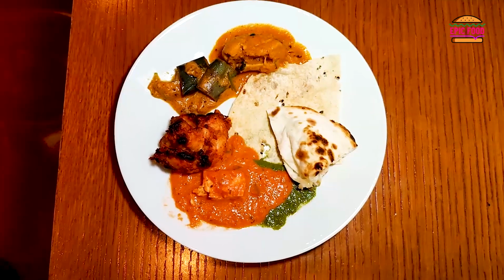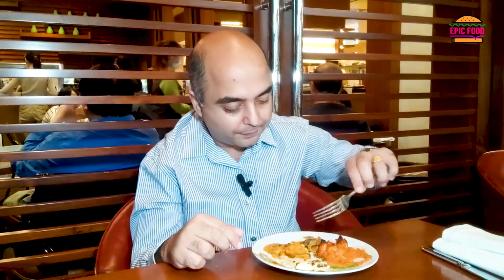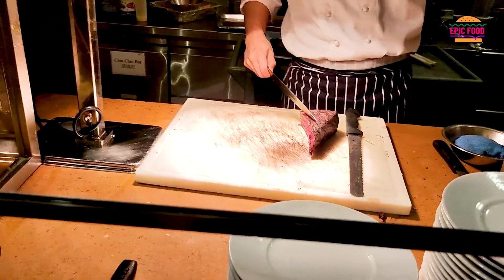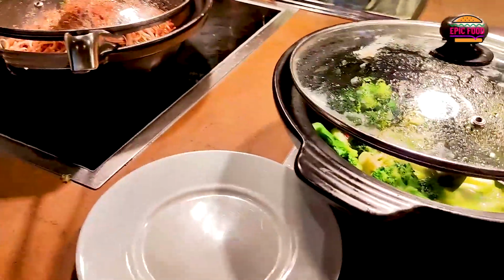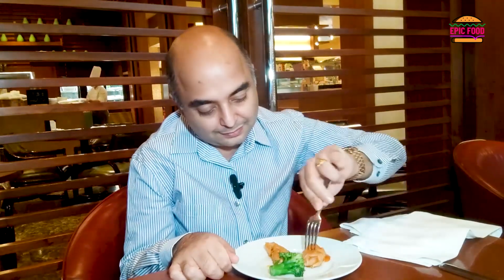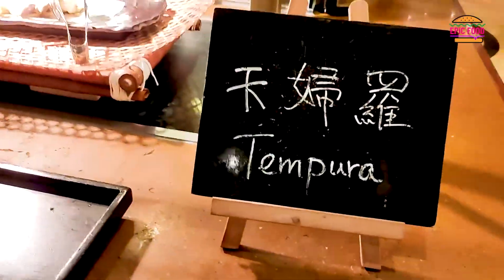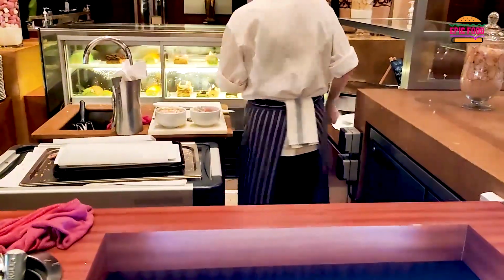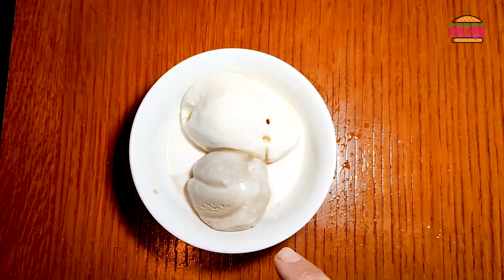Hyatt Regency Hong Kong Review - 5 Star Family Resort Hotel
Hyatt Regency Tsim Sha Tsui is a refreshing urban resort in Hong Kong! The hotel is pristine and the food options are awesome. It was a great experience with the caring and friendly staff,  fantastic food selection, and lovely ambiance by the pool.

In the morning, get energized with a healthy and refreshing breakfast, or come in for the lunch buffet sessions which offer a sumptuous range of mouth-watering delicacies. Start this culinary journey with premium Japanese sashimi and sushi choices, as well as a great selection of seafood on ice.
Other delicacies include an array of Chinese, Indian and western cuisines, seasonal items from tempura, grill, and teppanyaki selections, as well as our signature homemade desserts.

🌐18 Chak Cheung Street, Sha Tin, New Territories, Hong Kong, Hong Kong SAR